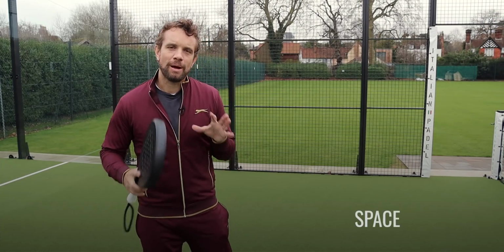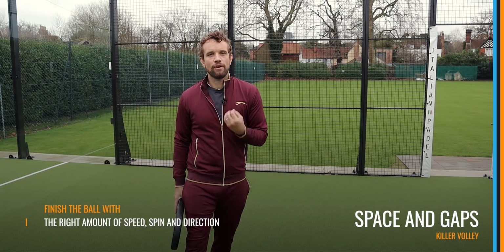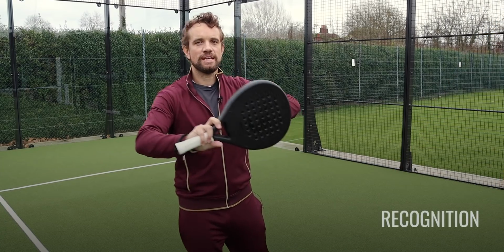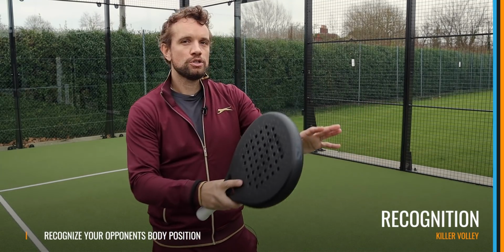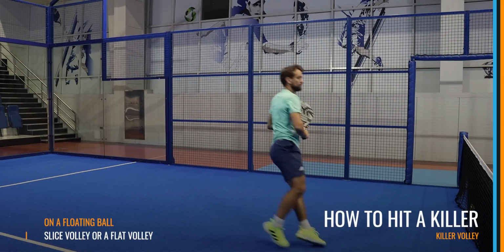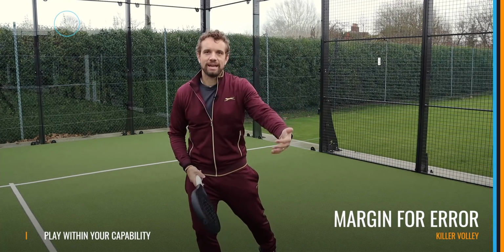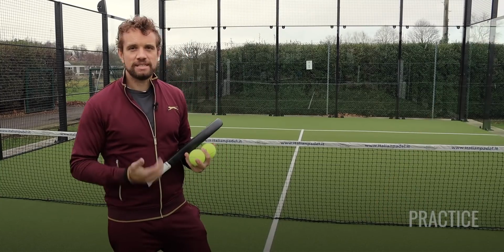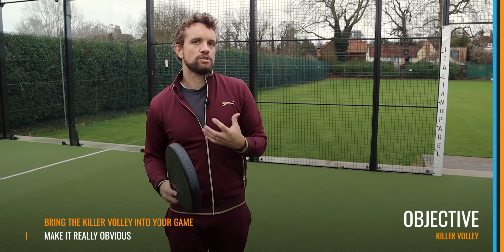Learn KILLER VOLLEYS - Padel Tips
1. Comment why you need a premium racket
3. Like the video

Padel Corner Instagram: @padelcorneruk

Getting your opponent into the right position for this killer volley is really important. Otherwise  you are taking an unnecessary risk hitting a winner at a more difficult time.